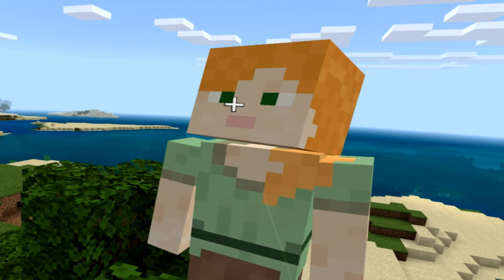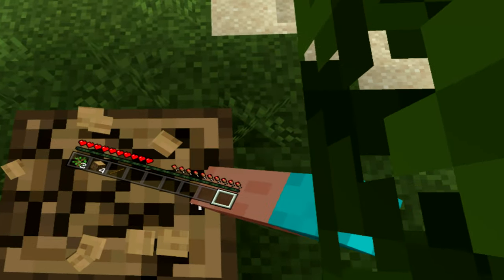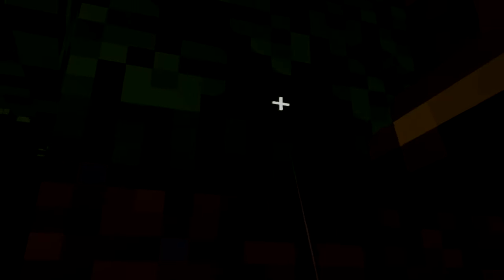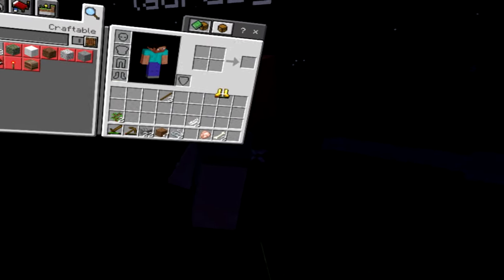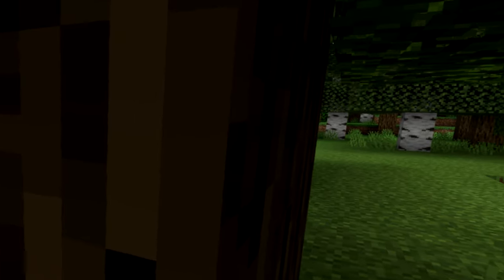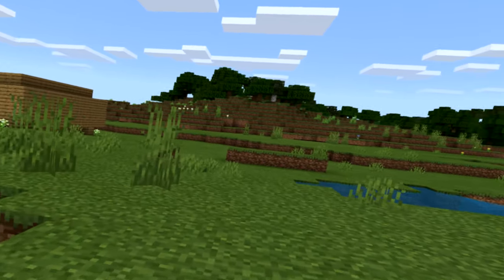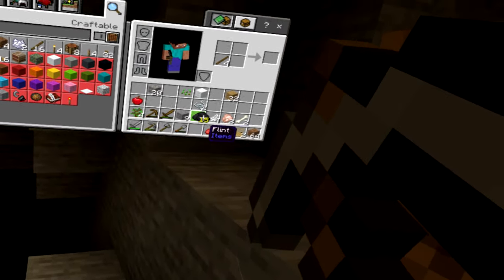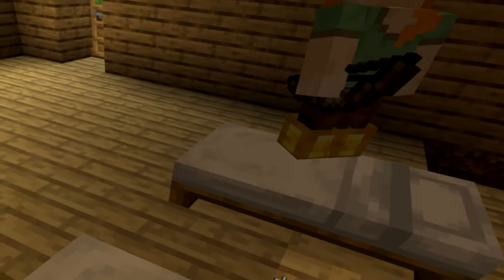Minecraft... but in VR (ft. Godly)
❓ Video Information! ❓
➧ Resource Pack: Deo 2k Pack / Latenci Packs
➧ Server IP: mc.hypixel.net